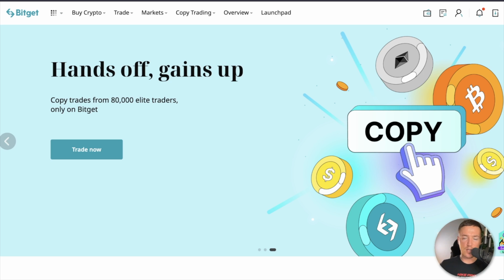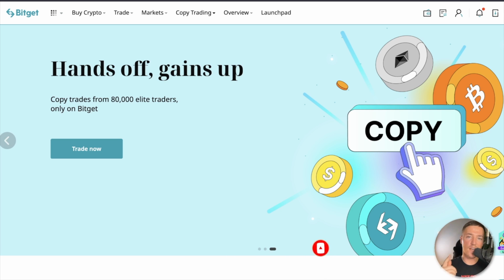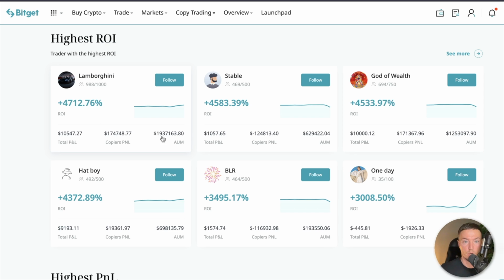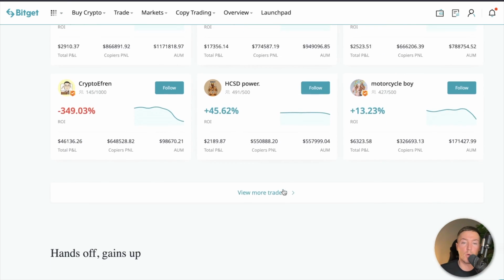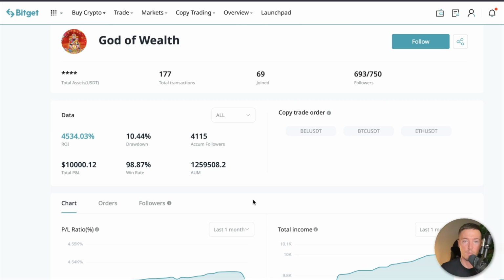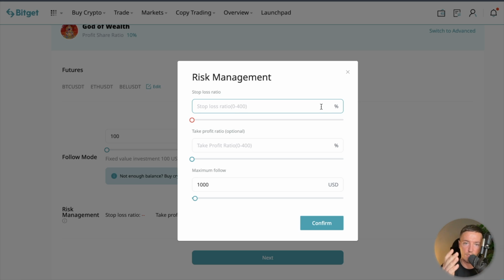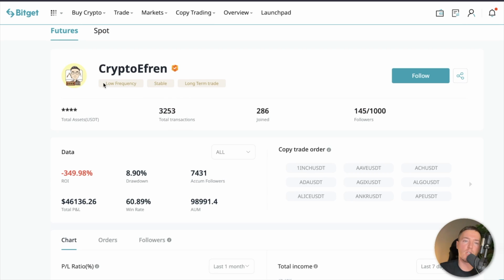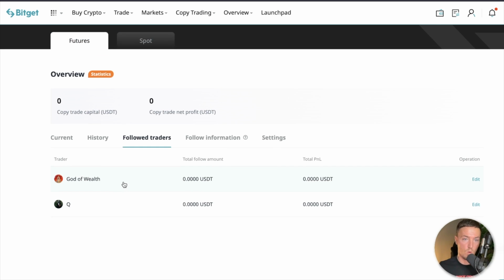I've Just Put $2,000 Into Bitget Copy Trading.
🔵 COPY TRADING ON BITGET 🔵
USE THIS LINK 👆 FOR UP TO $8,000 IN BONUS 💰

Episode 1 is where we look to invest $2,000 into a bitget futures copy trading to see if we can make any profit over the next few weeks.

Episode 2 - 2 Week Review (coming soon)

Episode 3 - Full review & breakdown of profit/loss (coming soon)

Join The Crypto Glasgow Community!

 🏆 JOIN CG PRO
 MEMBERS DISCORD

*This is an education channel, nothing is financial advise.